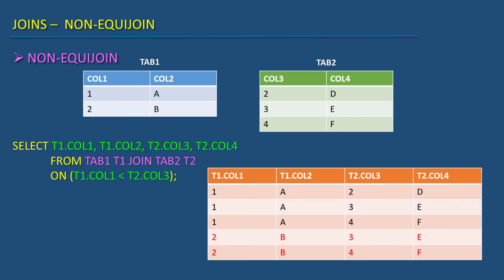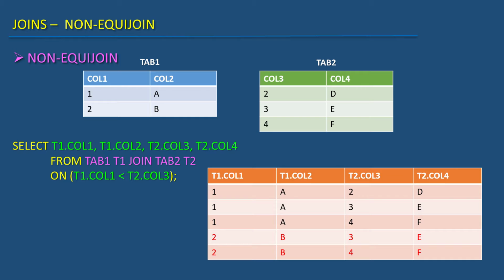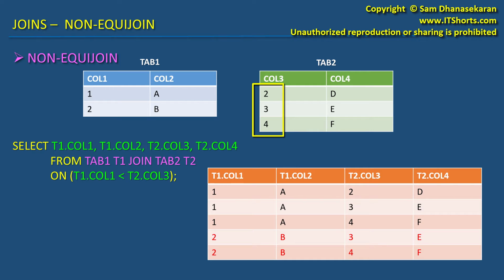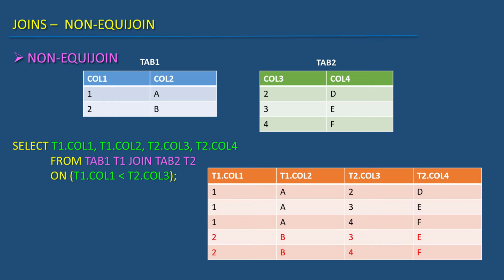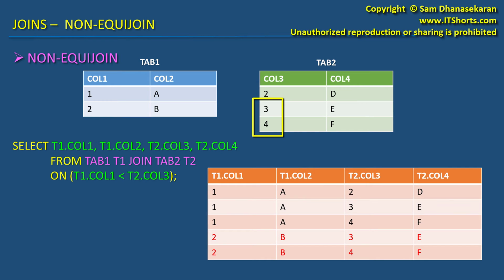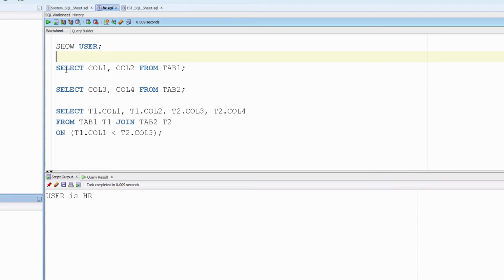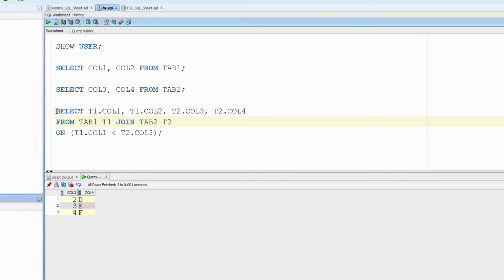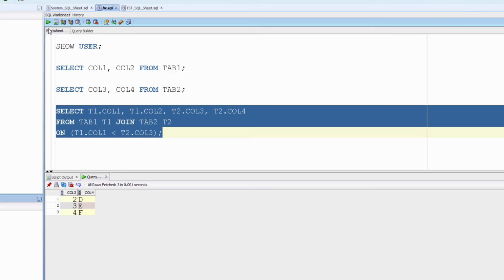SQL for Beginners 146 NON EQUIJOINS